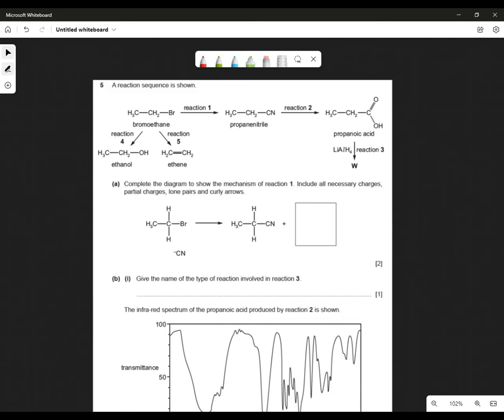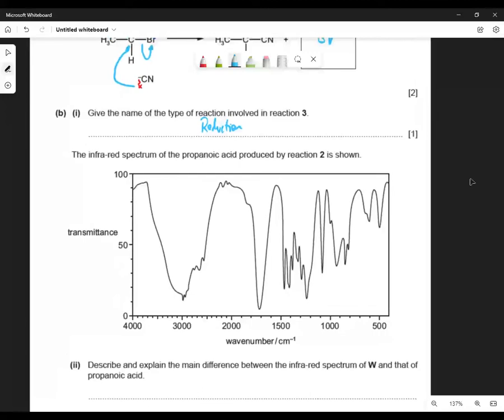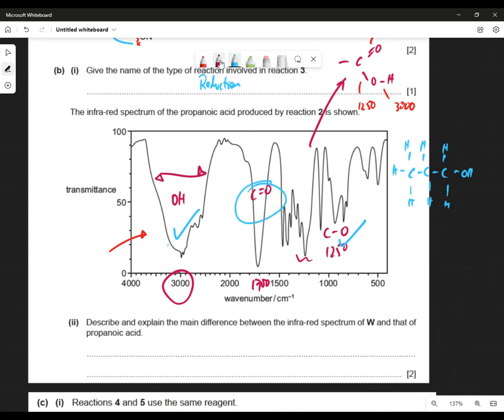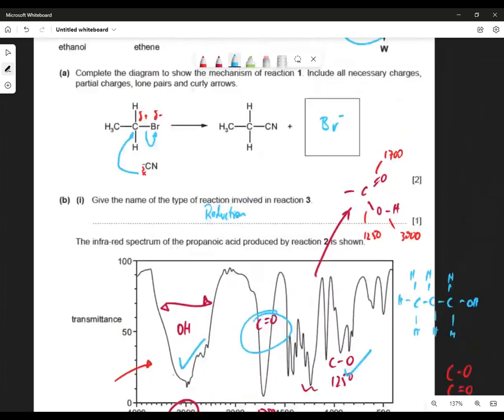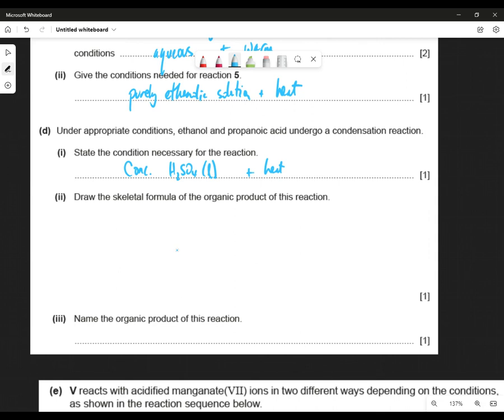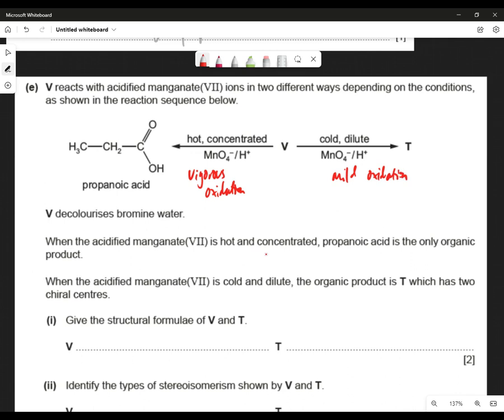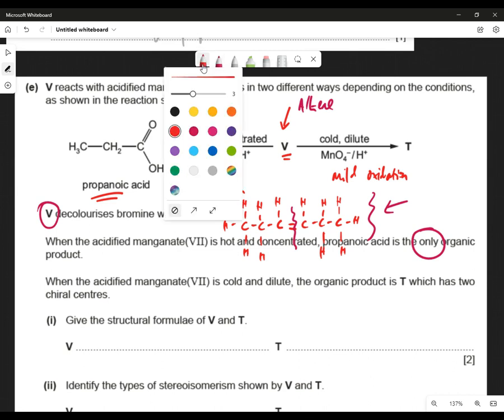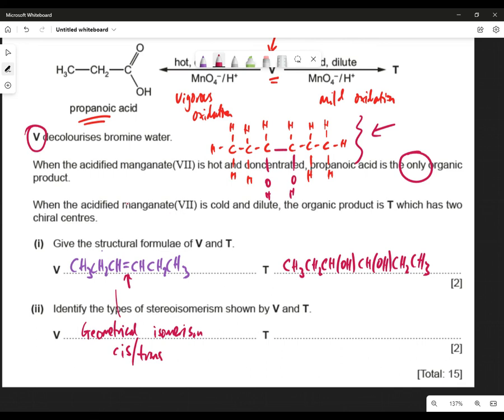Org_structured_q_22_09_2022